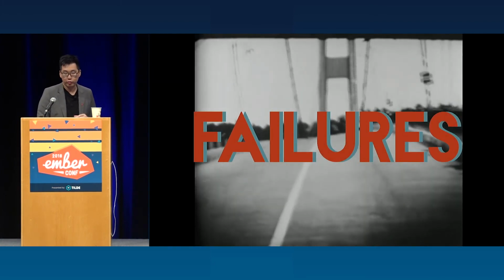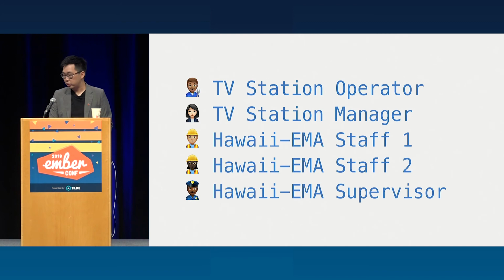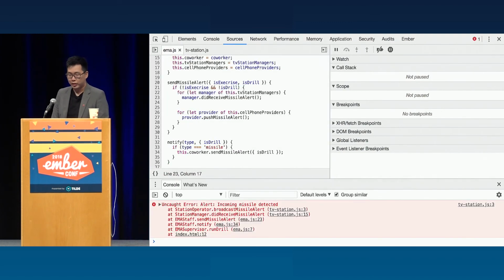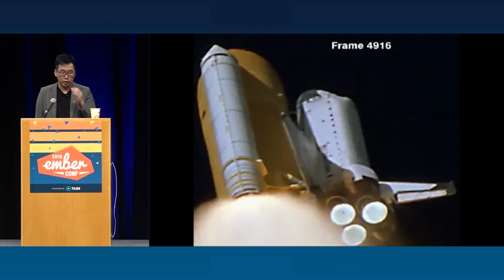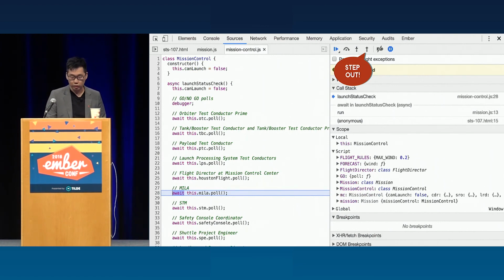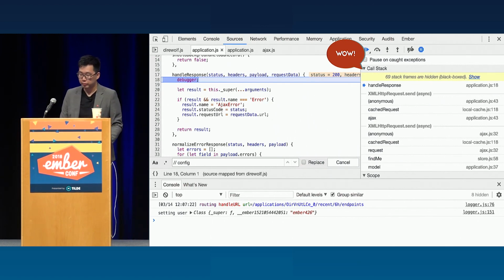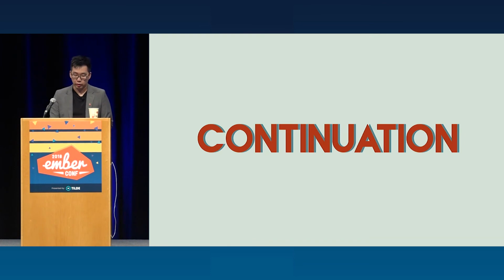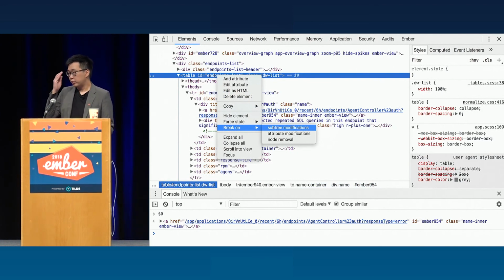EmberConf 2018: Prying Open the Black Box by Godfrey Chan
When your code doesn't work the way you expect, it could be a frustrating exercise to figure out what exactly went wrong. In this session, we will walk through the process of debugging an Ember app. Along the way, we will learn about some of the tools and techniques that could help shed light on the behavior of our code. Finally, we will also take a brief tour into the Ember codebase to look for clues.

Upon completing this orientation, you will be well-equipped to pry open the mysterious black box the next time your app misbehaves!